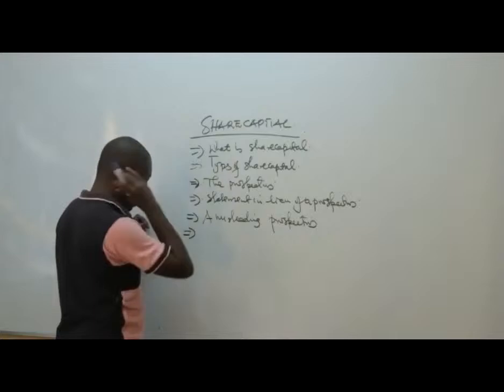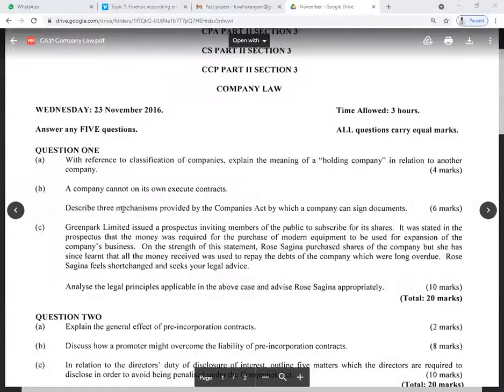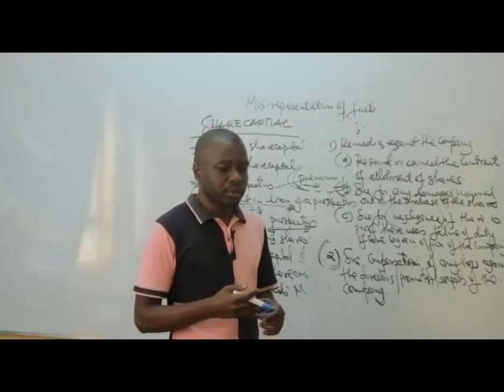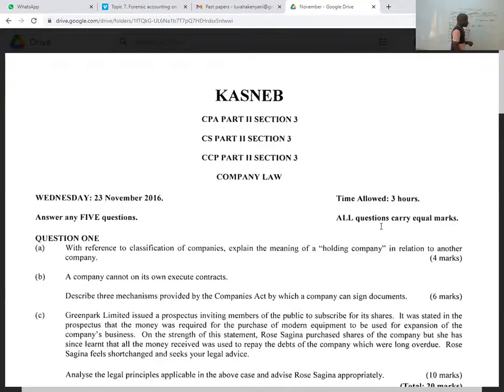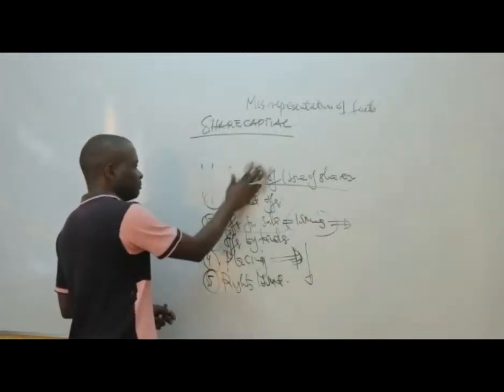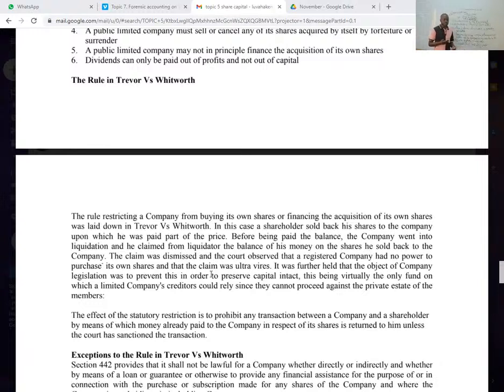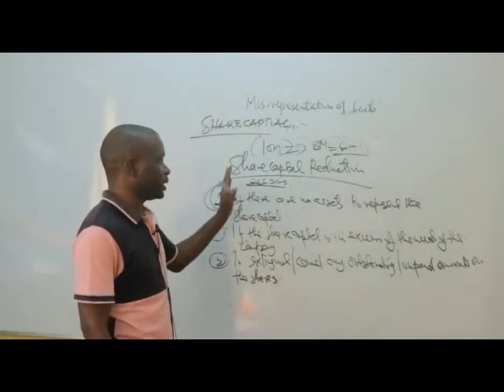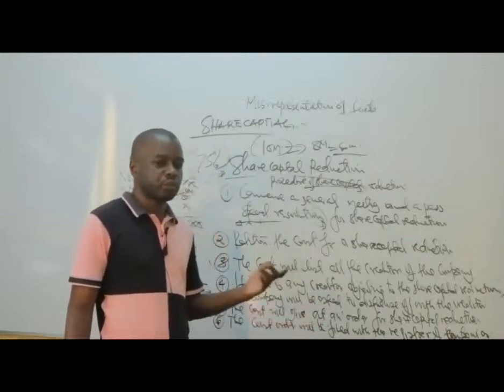Company Law-Share capital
At RCM Online College, we are dedicated to providing high-quality education and training to help you succeed in your  upcoming  August KASNEB Exams . Our expert instructors bring years of industry experience and revising key topics